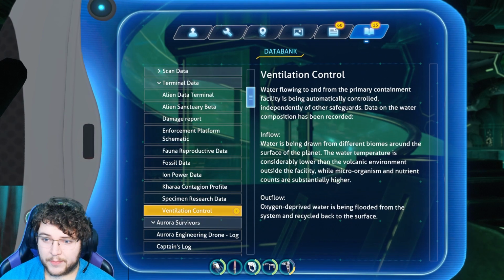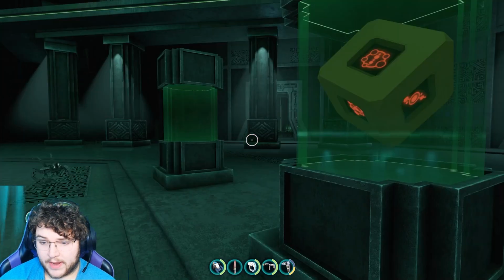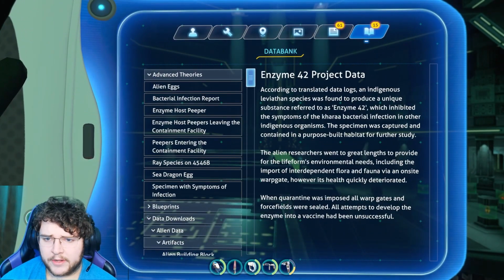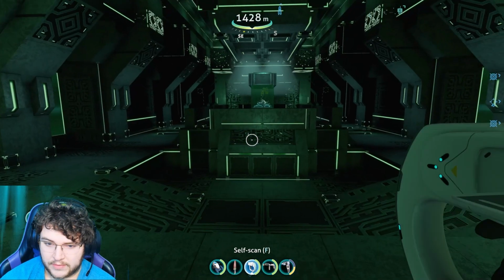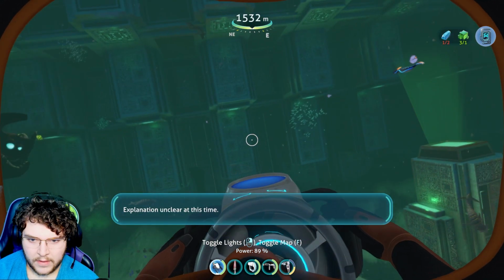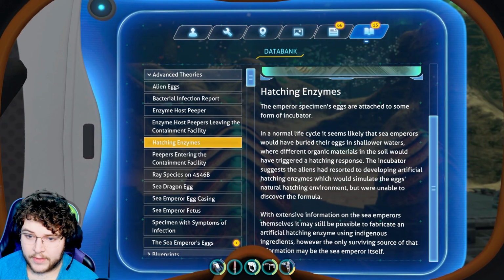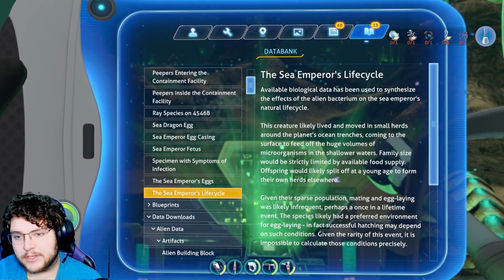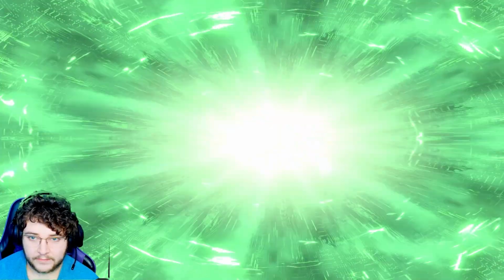Finding HER | Subnautica #38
We take another dive into the depths on subnautica and this time we go deeper then we ever have before. We enter the Lava lakes of the planet and find the final research station built by the old ones. inside there is something so massive and integeral to the entire planet you wont belive it.

For my Multicultural Audience: Egy epizód maradt